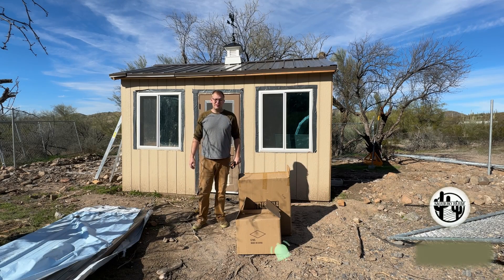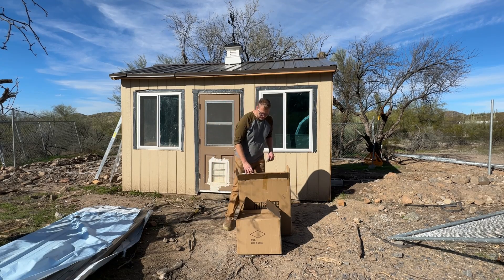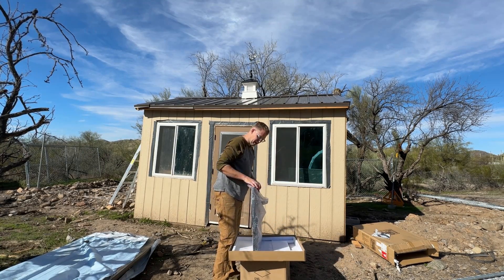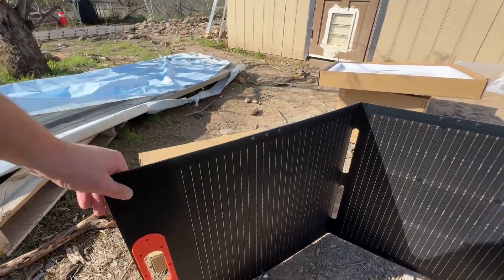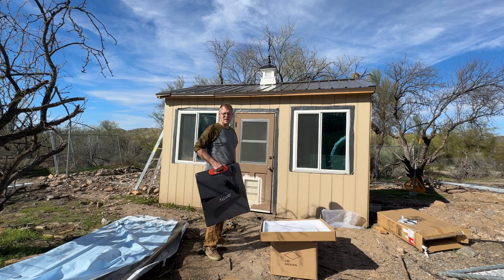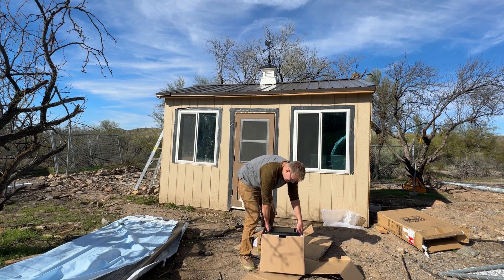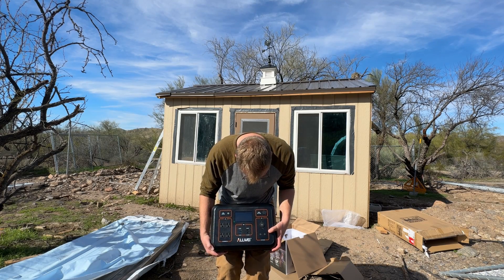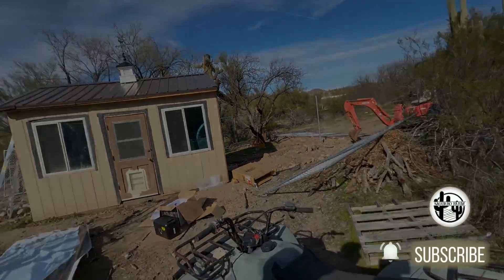Unboxing Allwei 2000W (2131WH) Solar Generator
Join me  today as I unbox the Allwei 2000W (2131WH) Solar Generator/Portable Power System. Model # SGR-PPS2000-2.

Link for Just the Portable Power Station
Portable Power Station + One 200W Solar Panel
Power Station + two 200w Solar Panels

(00:00) Intro
(00:41) Unboxing
(03:13) Out of the box
(04:14) Battery Inverter
(08:00) Outro